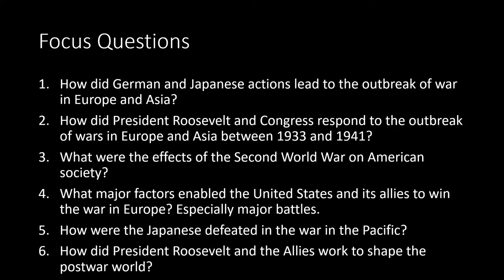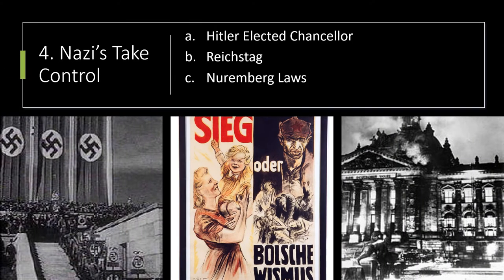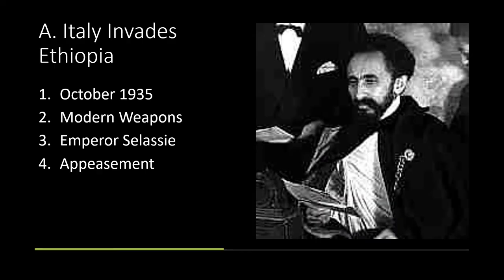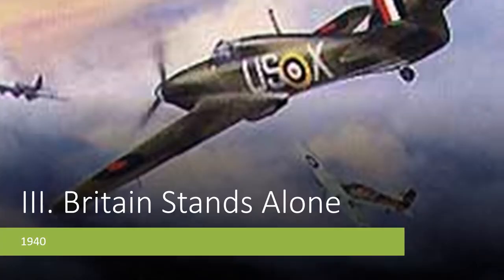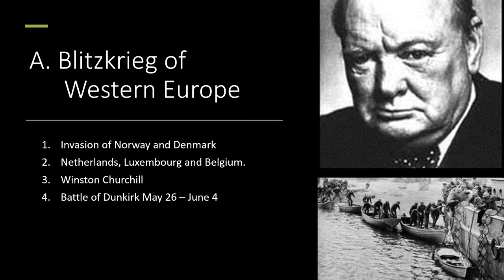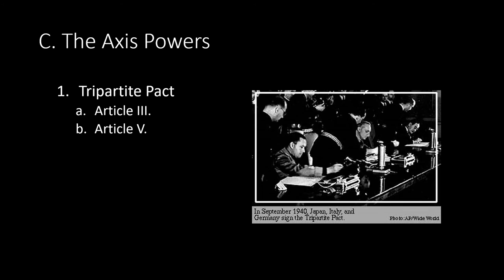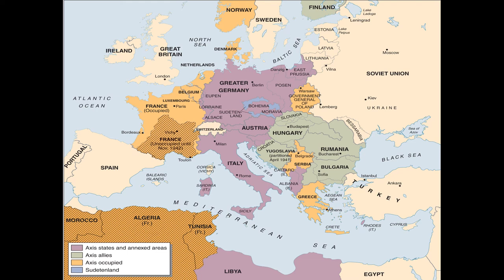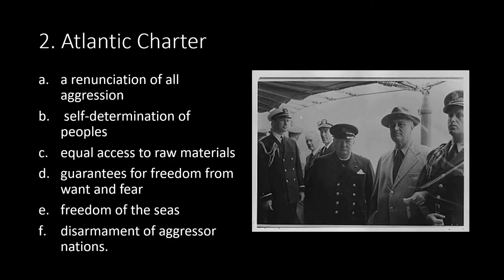World War II 1922 1941 Part 1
This lecture focuses on the rise of Mussolini in Italy and Hitler in Germany as well as the imperialists in Japan. The initial causes of the Second World War and the policy of Appeasement. The shock and awe of Blitzkrieg in the European theater and the collapse of the European empires from Japanese invasions. England standing alone in 1940 and the invasion of the Soviet Union in 1941. The lecture ends with the Japanese attack on Pearl Harbor on December 7, 1941